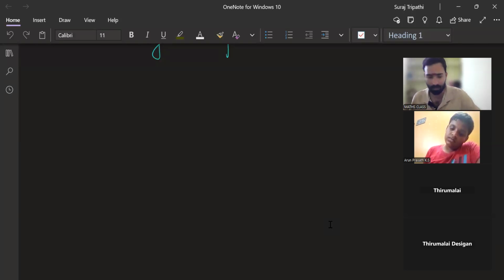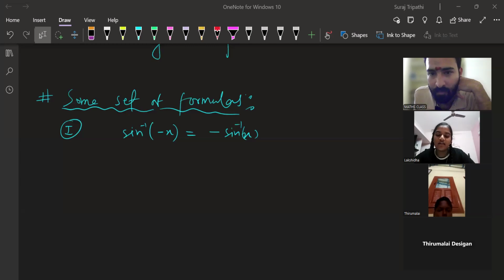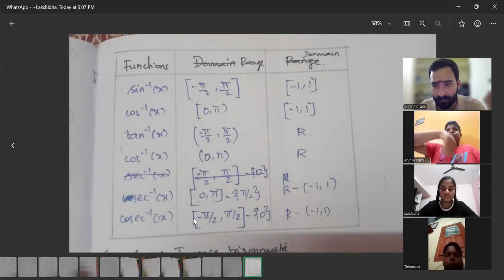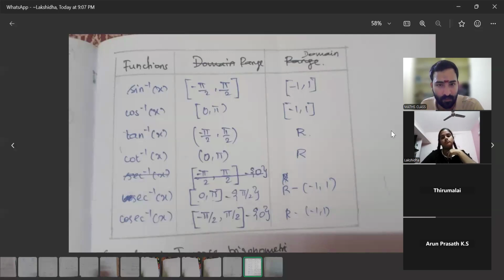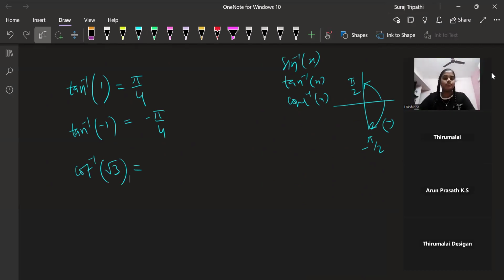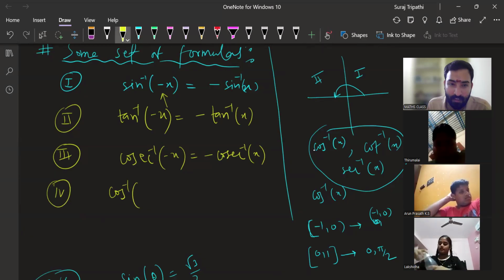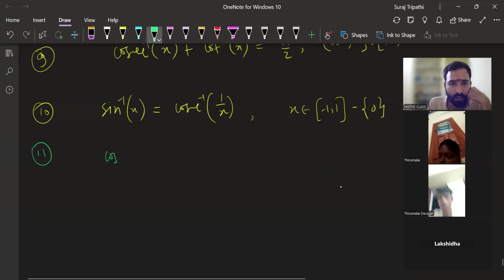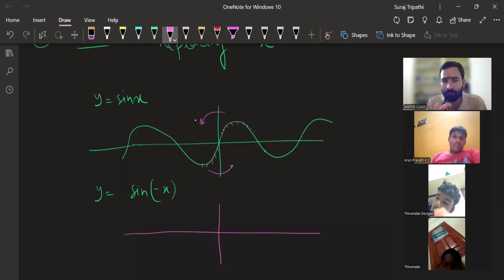11. ITF and transformation of graphs : Relations and Functions watch from 36:00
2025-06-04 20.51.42 MATHS CLASS's Zoom Meeting

watch from 36:00